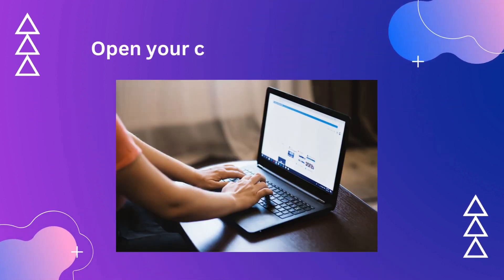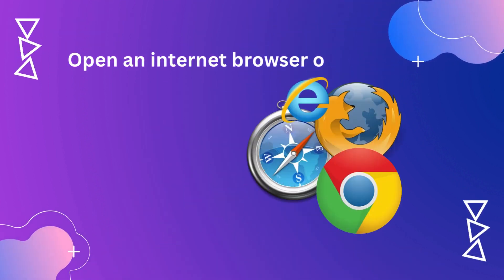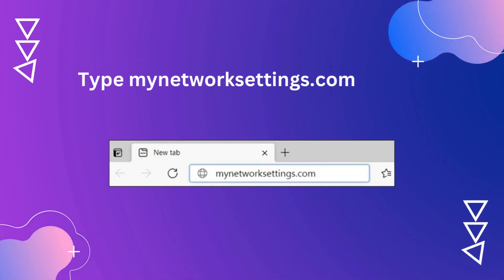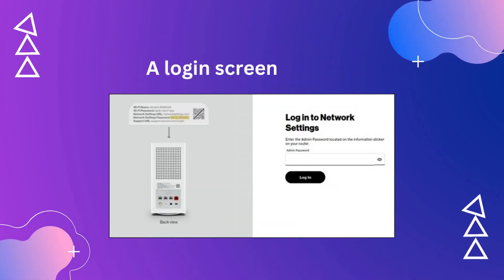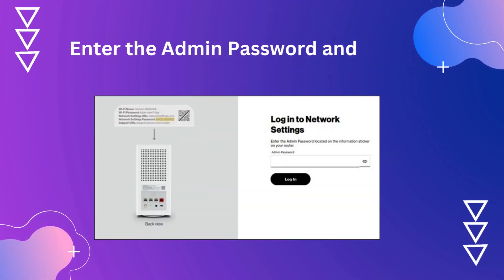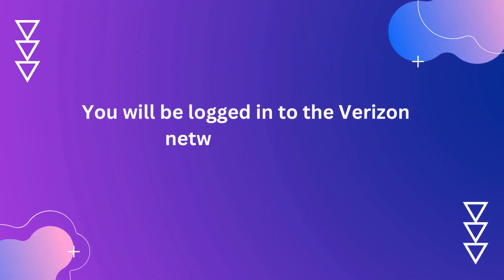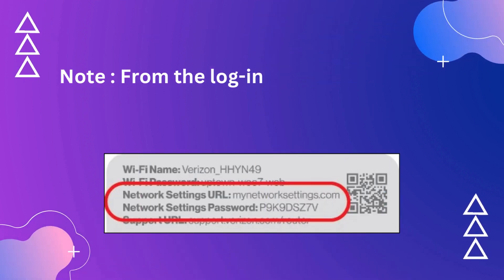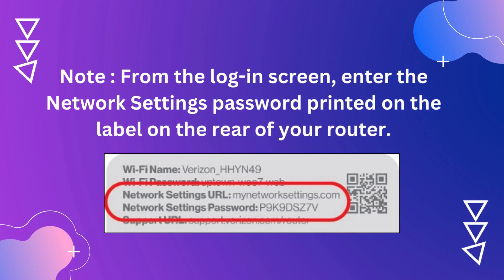mynetworksettings.com verizon Router - Login to the Admin WebGUI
Learn how to easily access the Admin WebGUI of your Verizon Router with mynetworksettings.com! In this quick tutorial, we'll walk you through the step-by-step process to log in and manage your router's settings. Whether you need to set up your Wi-Fi, enhance security, or troubleshoot issues, we've got you covered. Watch now and take control of your network configuration with just a few clicks!

This description is concise and informative, giving viewers a clear idea of what to expect in the video.